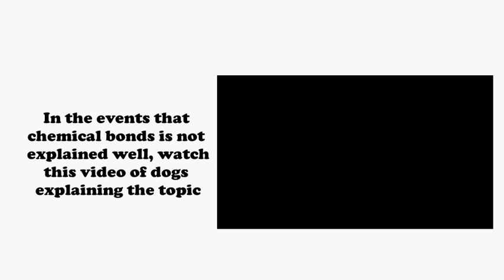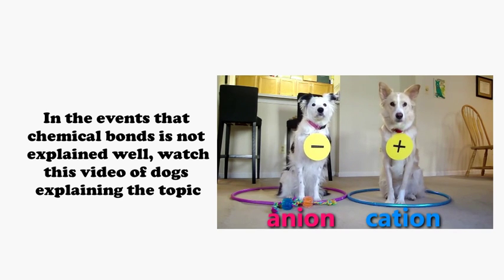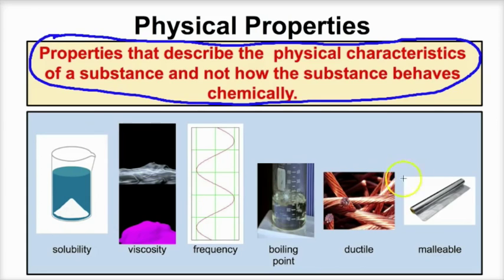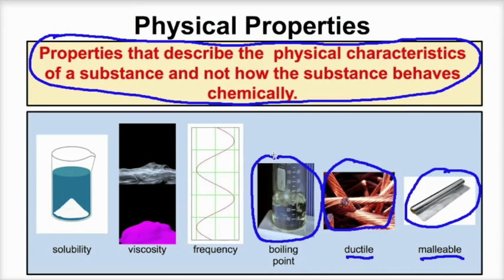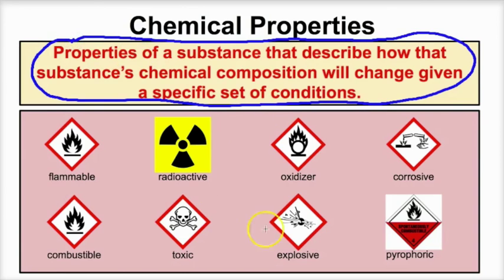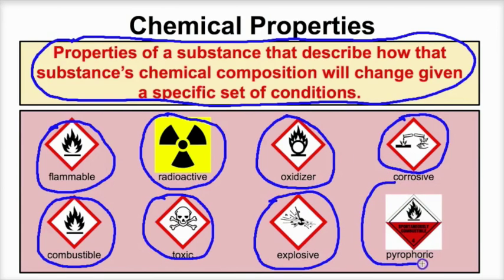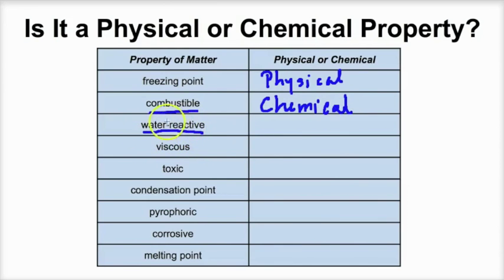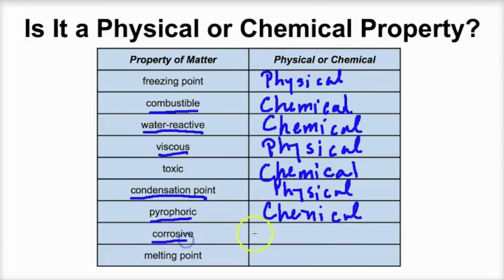Chemical Properties by Flavia